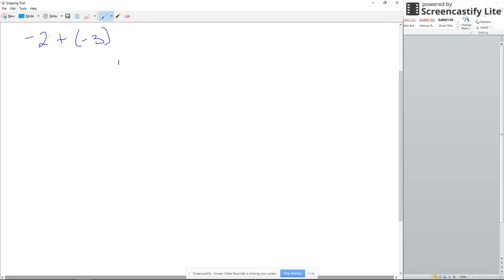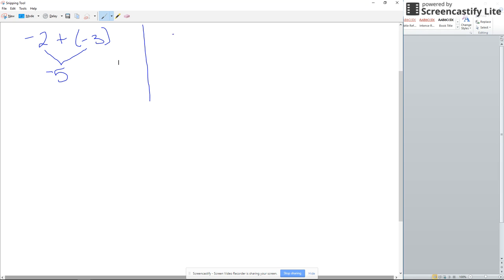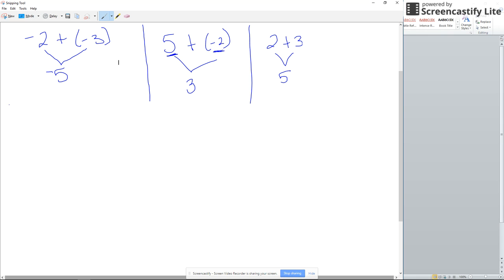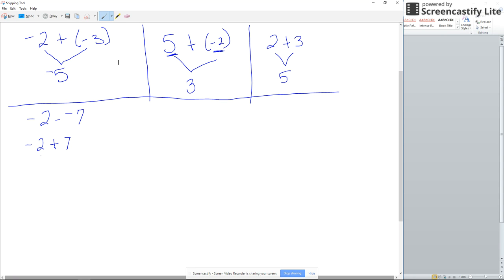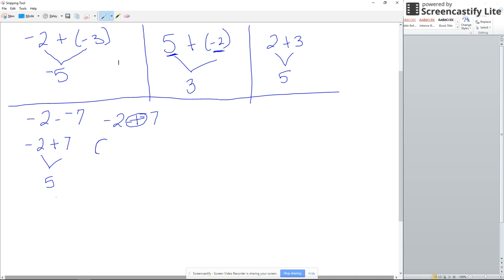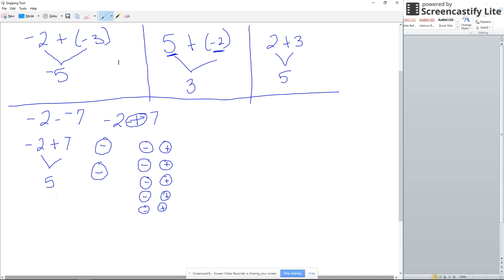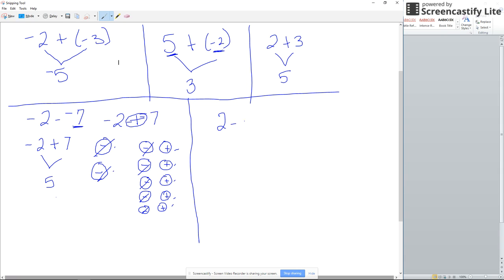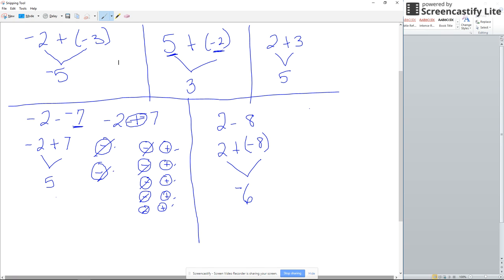Adding and subtracting integers